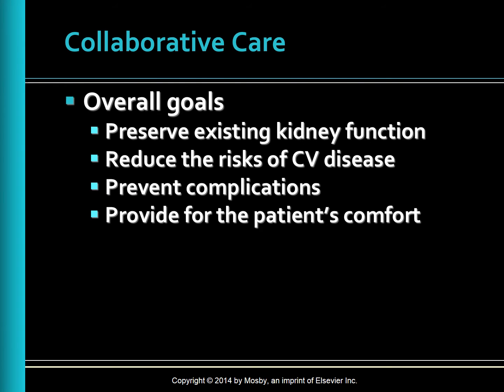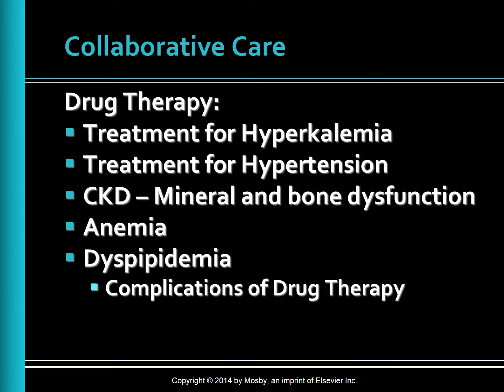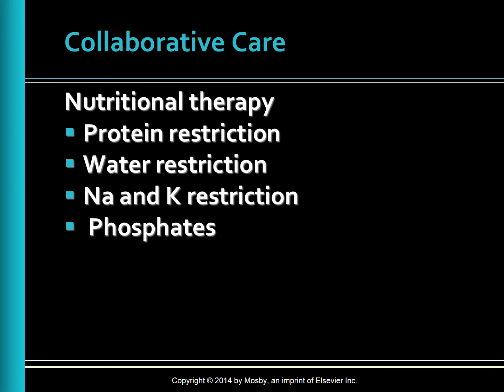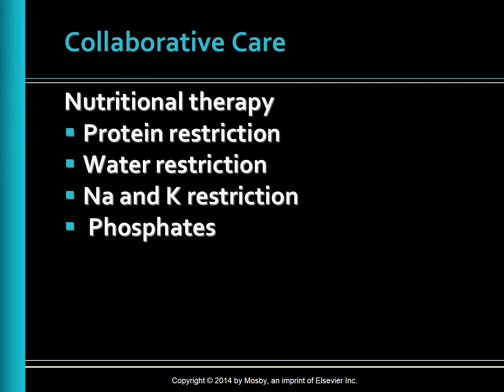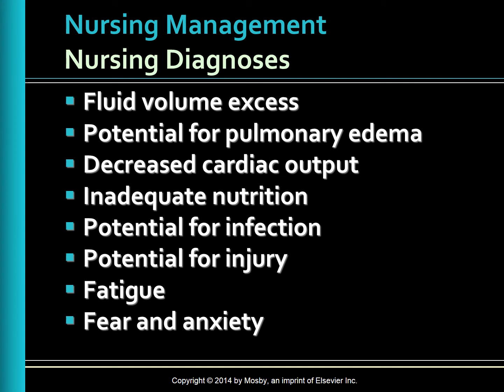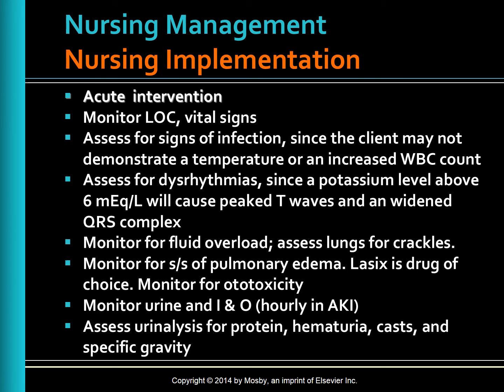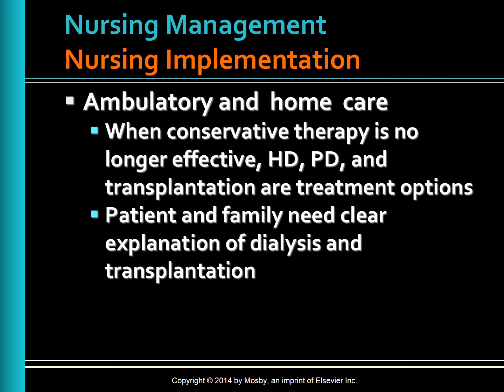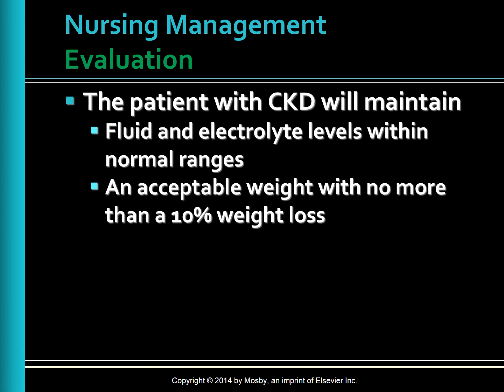chronic kidney disease Part 2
This is Part 2 of the Video of the Voice Over Powerpoint Presentation on Chronic Kidney Disease. Reference - Lewis 9th Edition Medical Surgical Nursing.